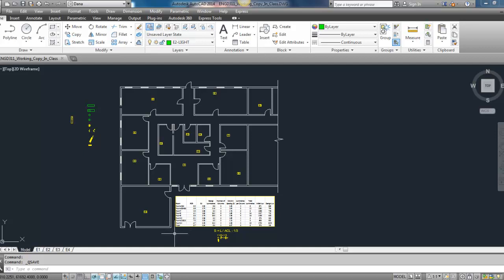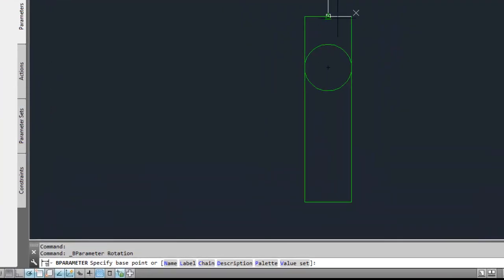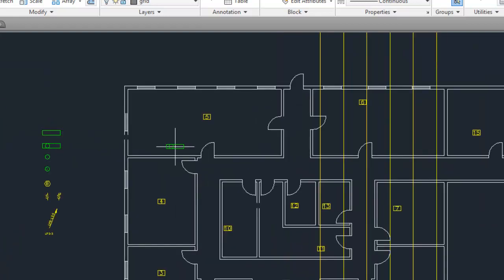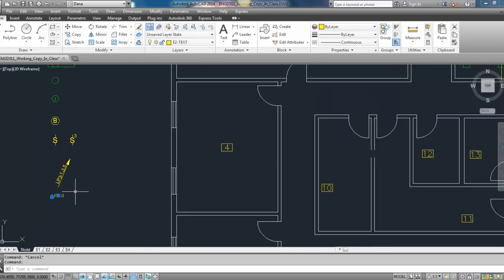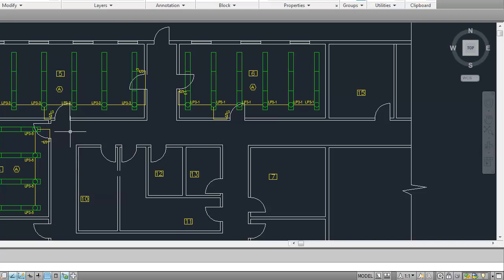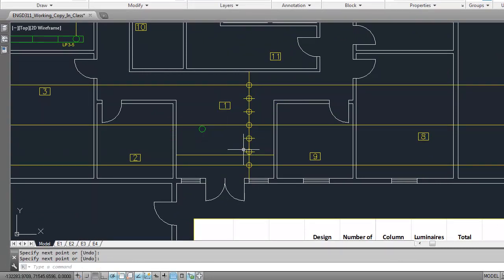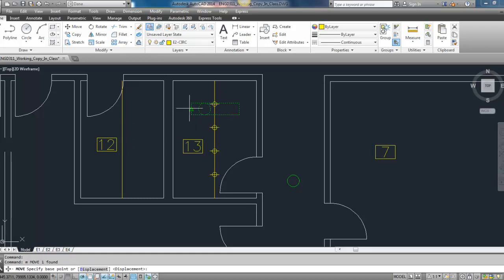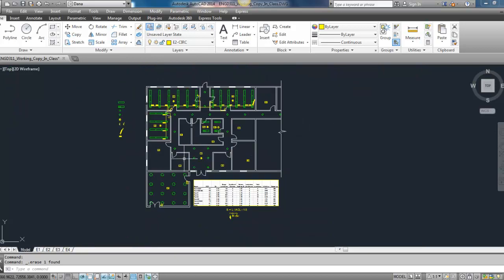DJE.ca Commercial Building Electrical Drawings Tutorials - Lighting Layout - Part 6 of 8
Step by step instructions on completing one part of the parts necessary for the commercial building electrical drawings, namely the Lighting Layout.

This series of step by step video tutorials will provide you with the basic skills, information and instructions for creating a set of electrical working drawings for a commercial office building.  This video is aimed at those with a basic understanding of AutoCAD, but need help in creating working drawings for a commercial construction project such as this.  The skills learned in this video will help you with some of the following important skills needed to being successful in this industry:
- [ ] Create blocks
- [ ] Explode blocks
- [ ] Trim & Extend
- [ ] Hatching
- [ ] Dimensioning
- [ ] Leaders
- [ ] Titles
- [ ] Linetype Management
- [ ] Layer management
- [ ] Plot style management
- [ ] Paper Space layout management
- [ ] Exporting the finished product to PDF or DWFx
- [ ] And more!

Here is the FREE step by step detailed instructions (PDF) to go along with each of these videos in the series (links below):
Schedules and Single Line Riser Diagram Step by Step Guide PDF

See the following additional video tutorials to accompany the step by step guide for the rest of the electrical drawings including:

B. Project Specifications PDF - (coming soon)

AutoCAD Templates to give you a huge head start!

Chapters:
0:00 Setup your blocks
6:45 Laying out Luminaires
12:56 Adding Switches and Conduit to each room
18:01 Room 5
19:27 Room 4
20:50 Adding Circuit Labels
23:30 Home Run
25:07 Foyer and Hallway
31:20 Rooms 12 & 13
33:09 Room 14